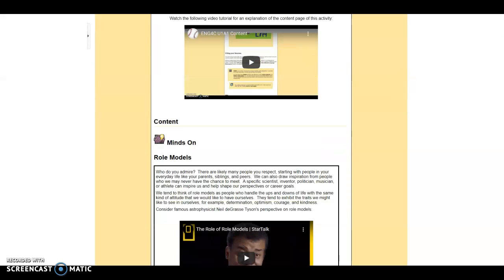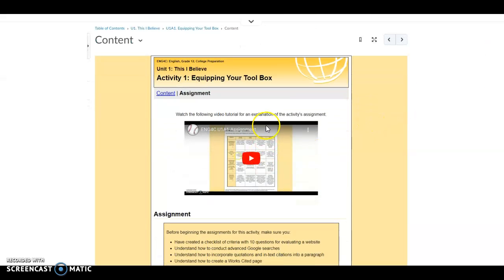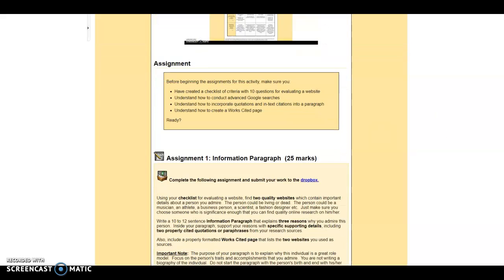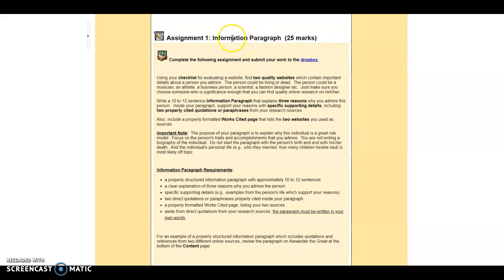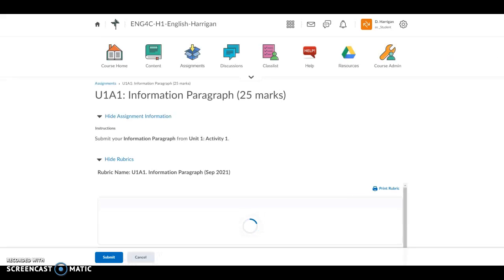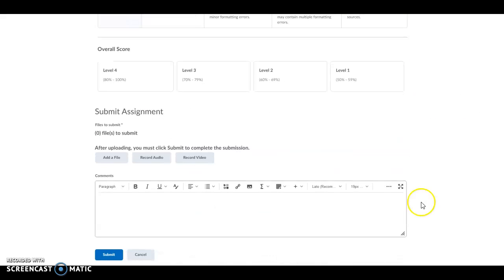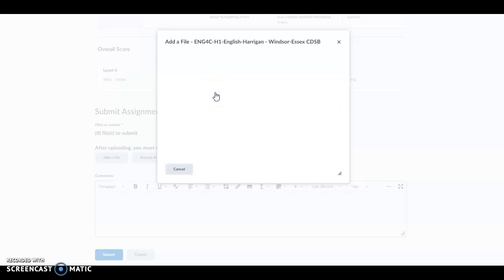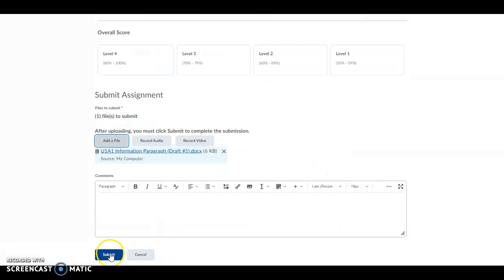Finding U1A1 Dropbox